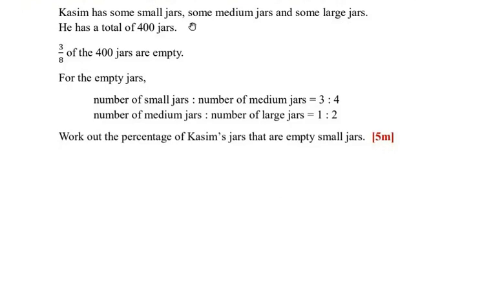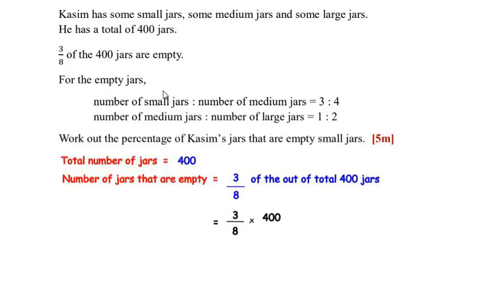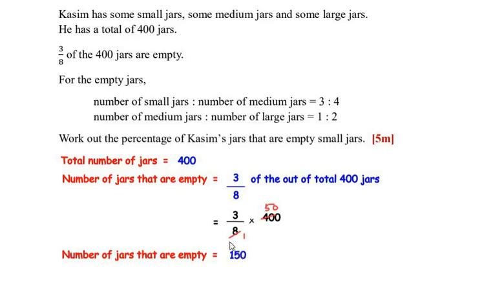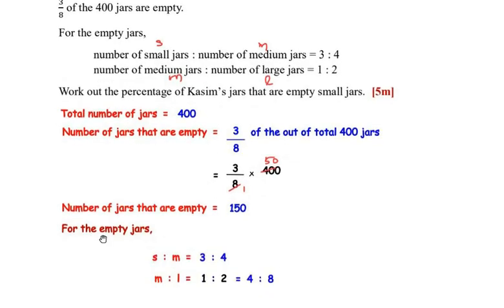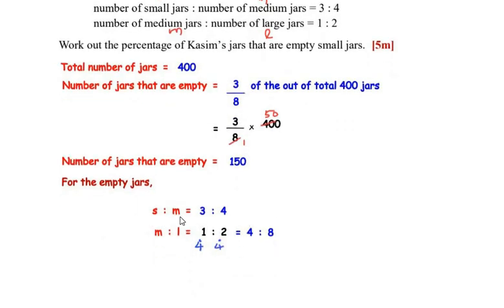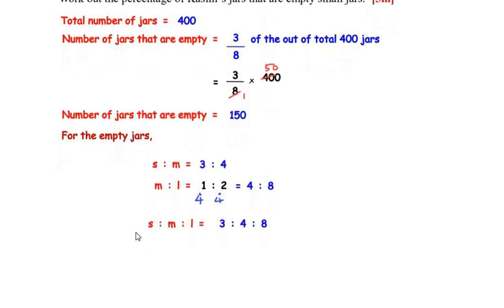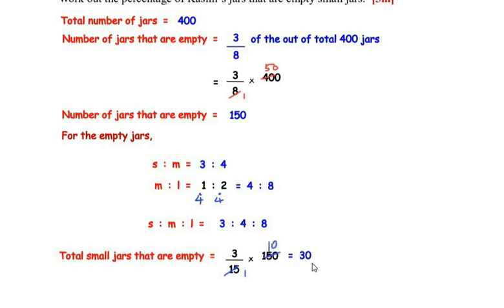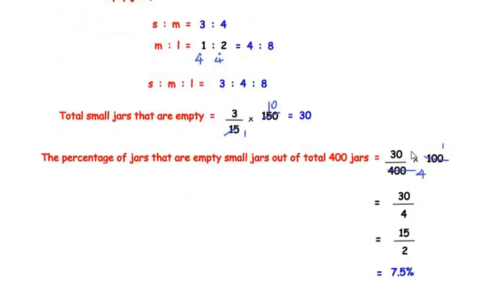Percentages | Edexcel GCSE Maths (1MA1) | May 2024 Paper 1H (Higher),1F (Foundation)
📘 This GCSE Maths question is taken from Pearson Edexcel GCSE (9–1) Mathematics Higher (1H) and Foundation Tier (1F), May 2024 No Calculator Paper.

Kasim has some small jars, some medium jars and some large jars. He has a total of 400 jars.
3/8 of the 400 jars are empty.

For the empty jars,
number of small jars : number of medium jars = 3 : 4
number of medium jars : number of large jars = 1 : 2

Work out the percentage of Kasim’s jars that are empty small jars. [5m]

This video provides a step-by-step solution with clear explanations, helping students understand how to deal with:
✅ Ratios and fractions
✅ Percentages in context
✅ Multi-step word problems without a calculator

Perfect for students preparing for their Edexcel GCSE Maths (1MA1) Foundation and Higher Tier exams, this past paper question is an excellent practice for handling ratio and percentage problems under exam conditions.

🎯 Topics Covered:
🔹Ratios and Proportions
🔹Fractions of Quantities
🔹Converting to Percentages
🔹Exam-style reasoning

🔔 If you’re preparing for GCSE Maths Exams, this walkthrough will boost your confidence and problem-solving skills.